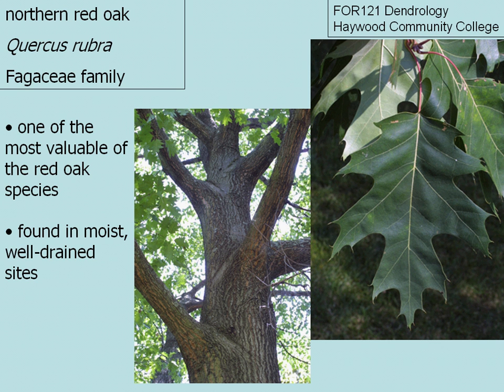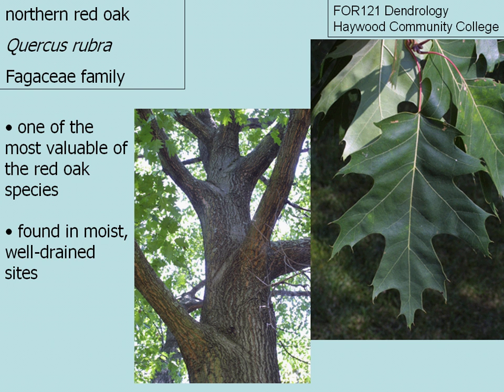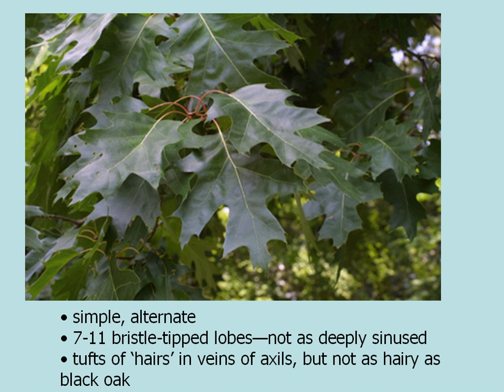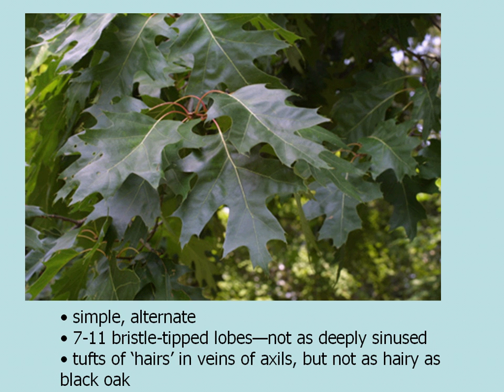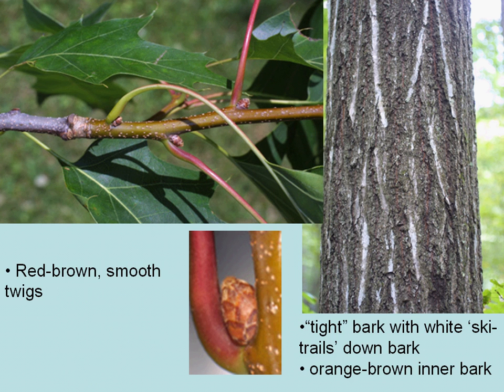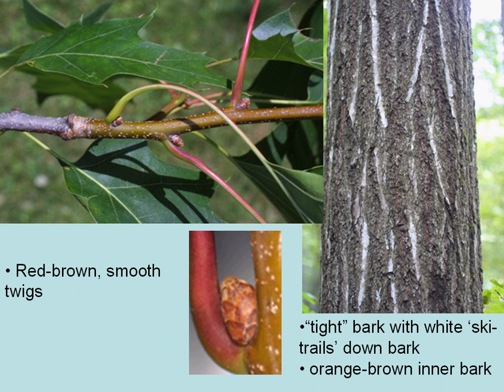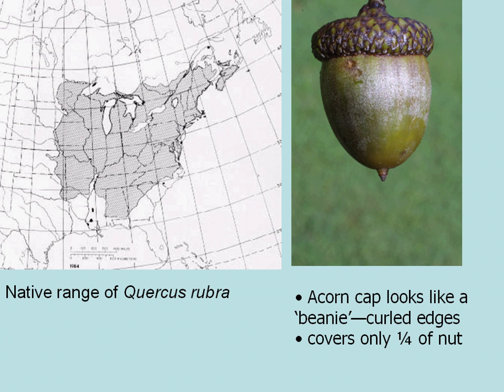Northern Red Oak (Quercus rubra)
A brief species overview of northern red oak.